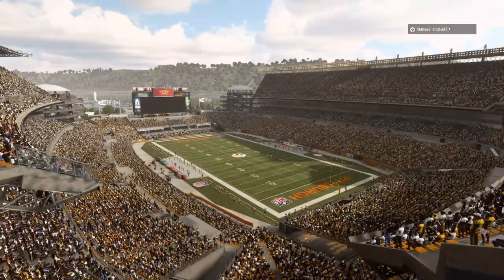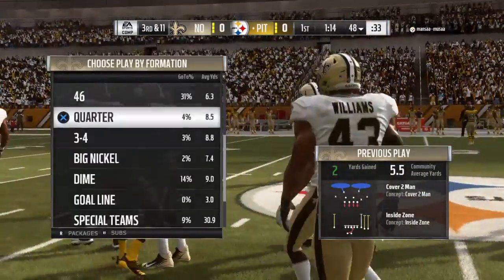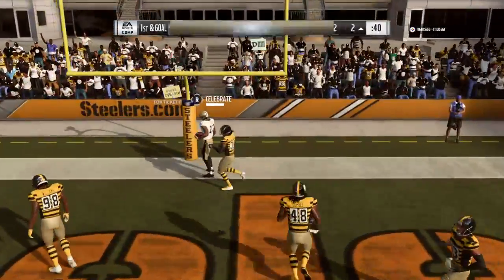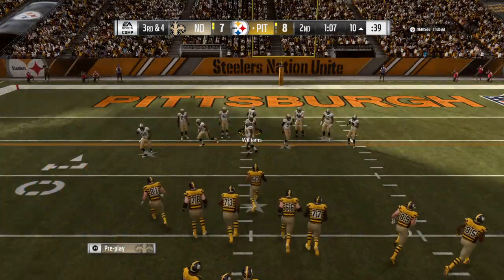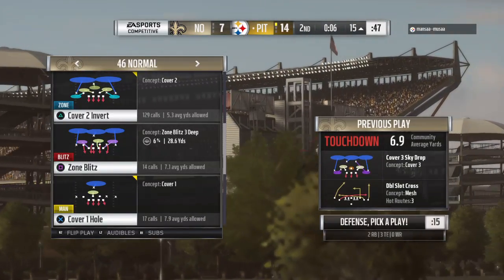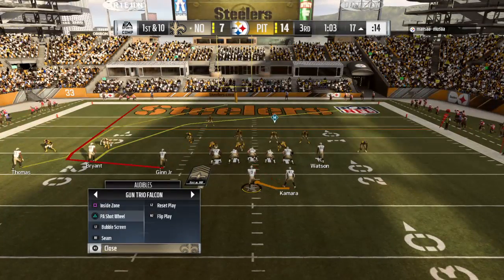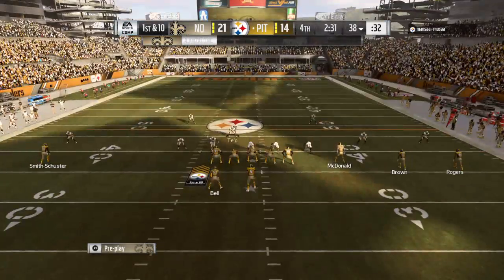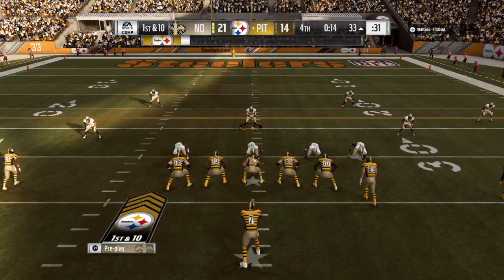Madden 19 on line ranked match